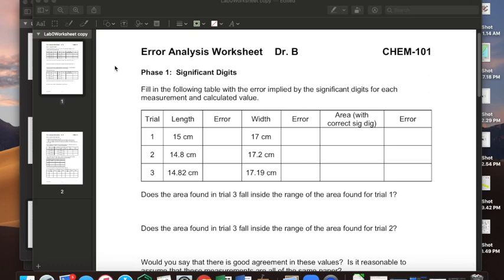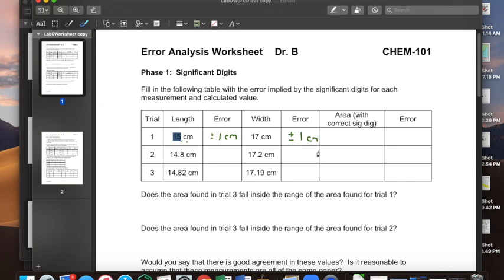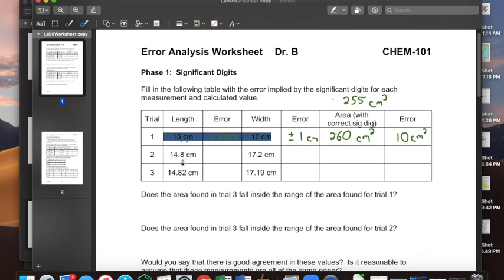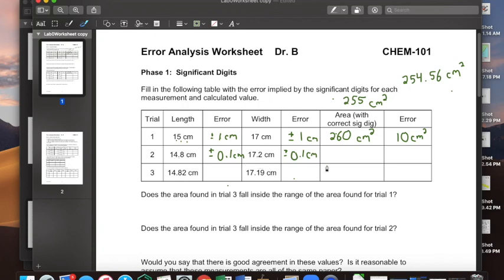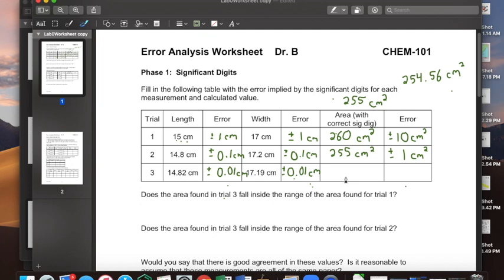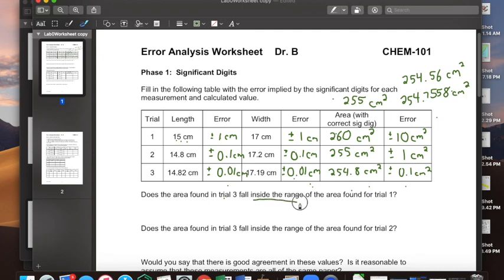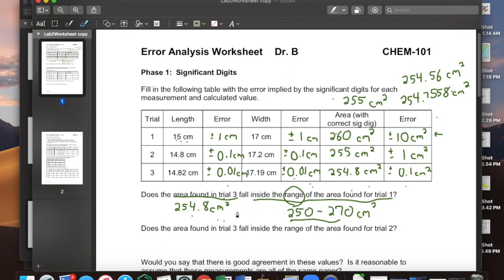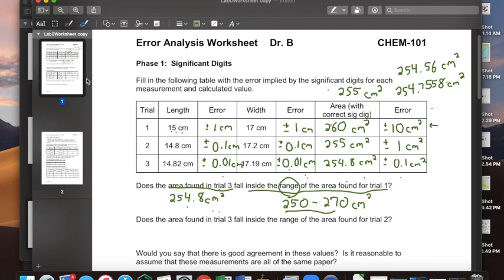Error Analysis Part 2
This video goes through how the lab 1 questions expect you to look at the data.